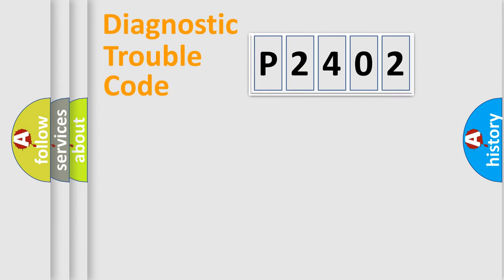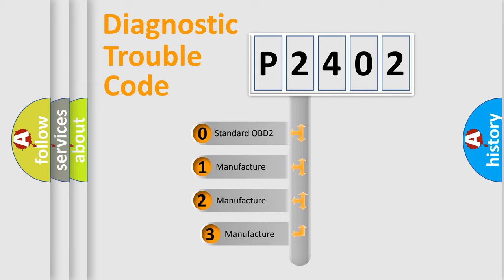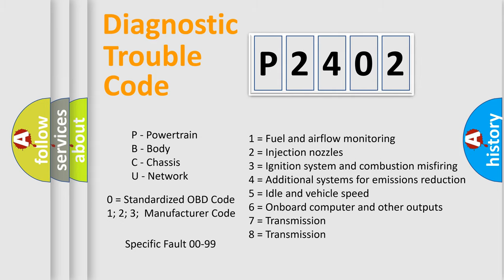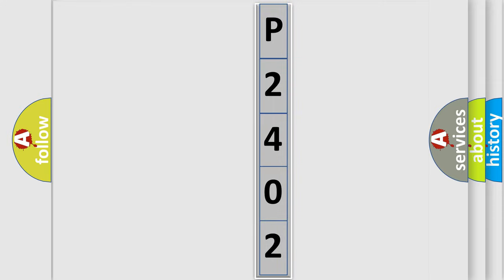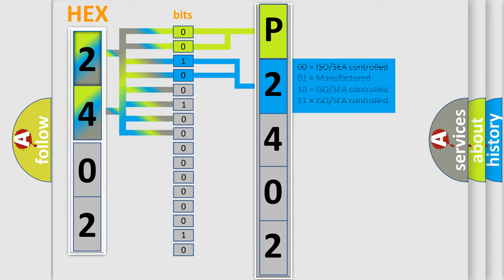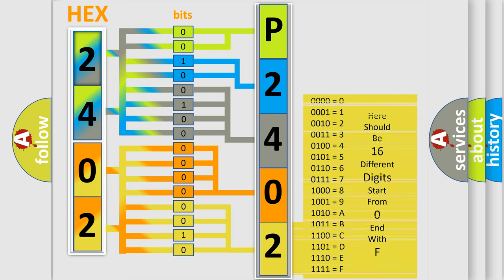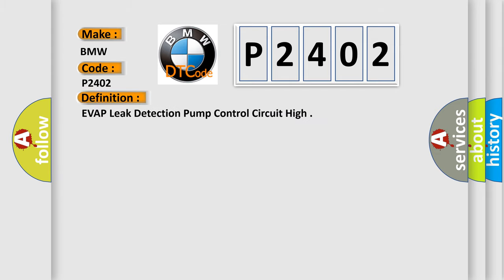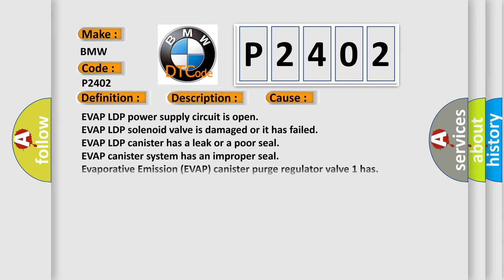DTC BMW P2402 Short Explanation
Contents:
0:21 Basic DTC analysis according to OBD2 protocol standard.
1:48 Insight into programming
2:58 A diagnostically understandable description of the Diagnostic Trouble Code
3:05 Basic error definition

Make:
BMW
Code:
P2402
Definition:
EVAP Leak Detection Pump Control Circuit High
Description:
Cause:
EVAP LDP power supply circuit is open
EVAP LDP solenoid valve is damaged or it has failed
EVAP LDP canister has a leak or a poor seal
EVAP canister system has an improper seal
Evaporative Emission (EVAP) canister purge regulator valve 1 has